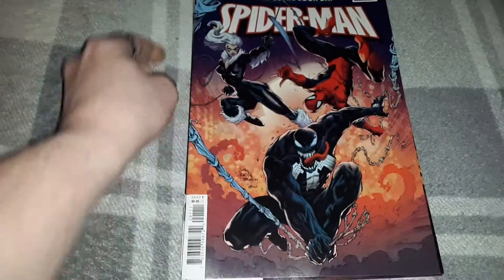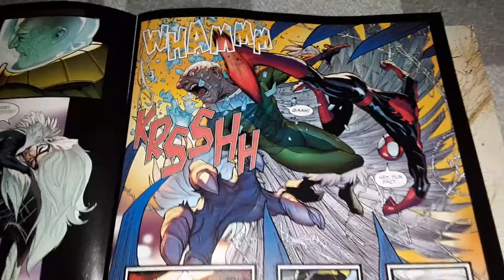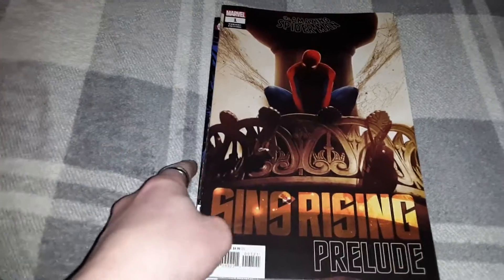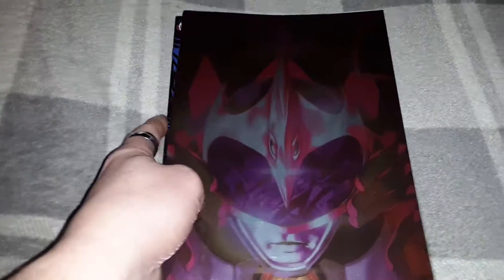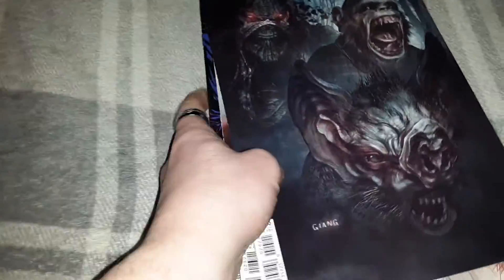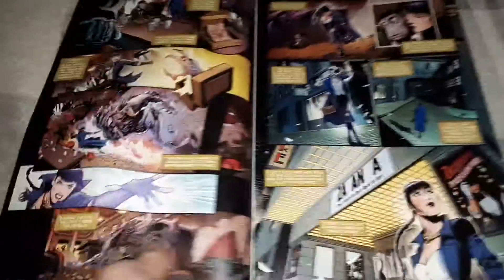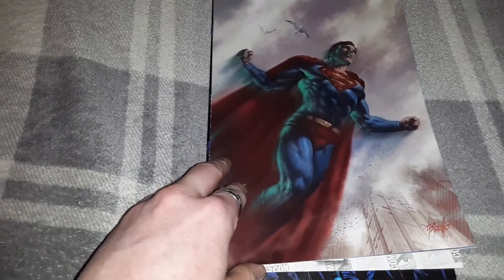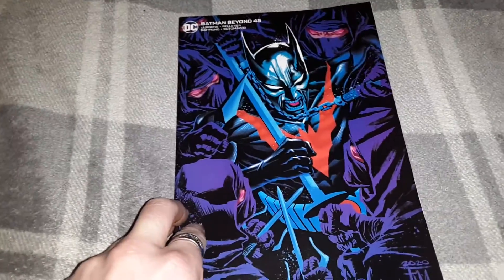Comic Book Pickups: 07/24/20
Welcome back for Comic Book Pickups.
Ps. Stay Safe 🙃.